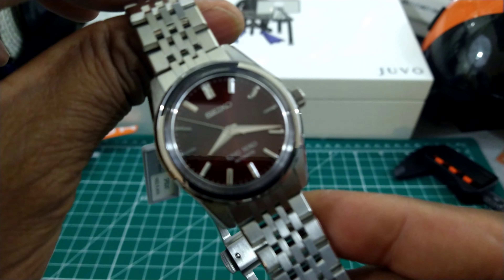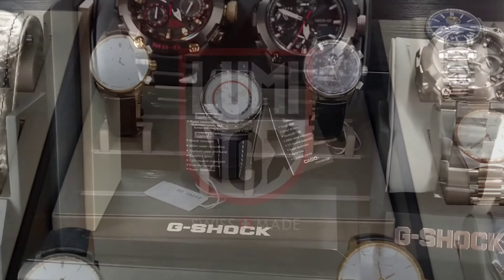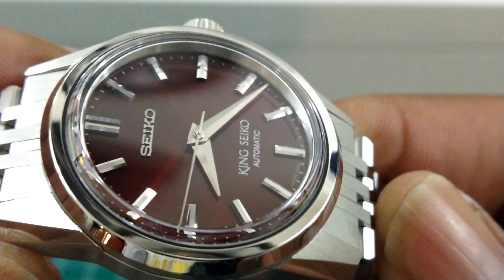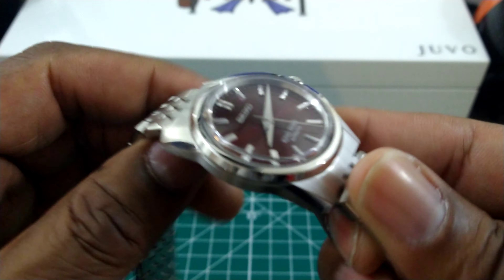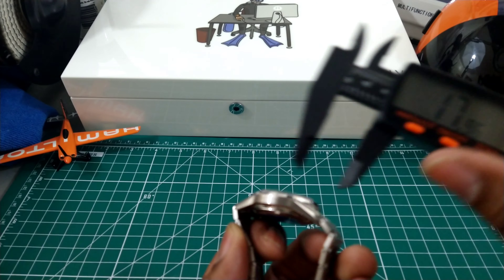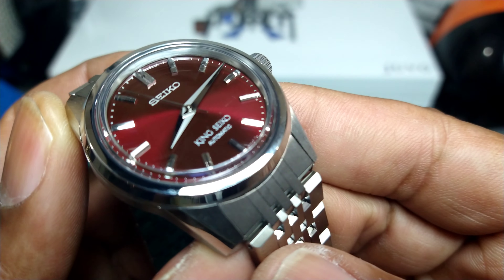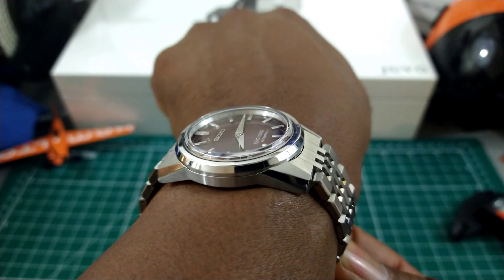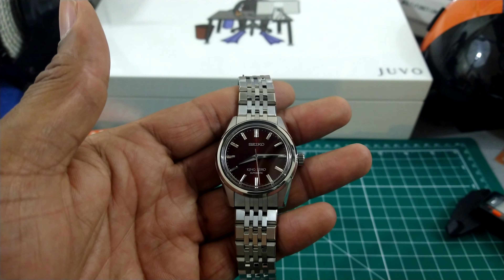KING SEIKO "RED DIAL" SPB287